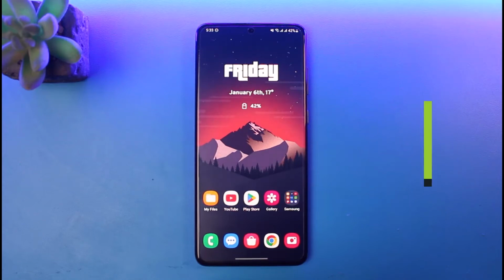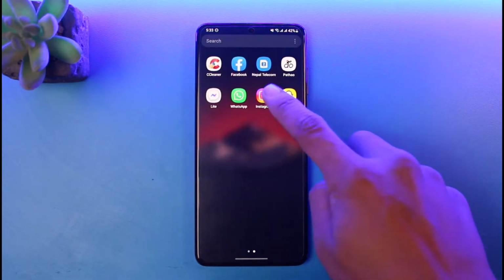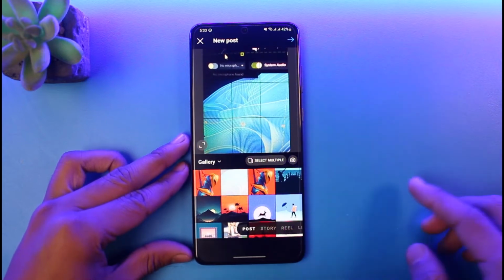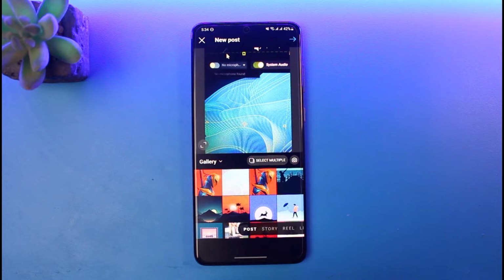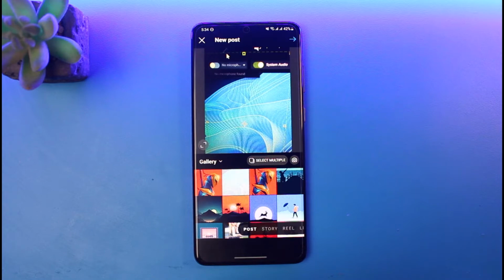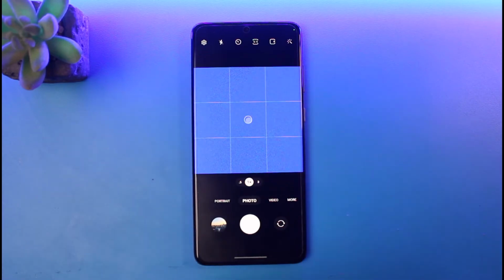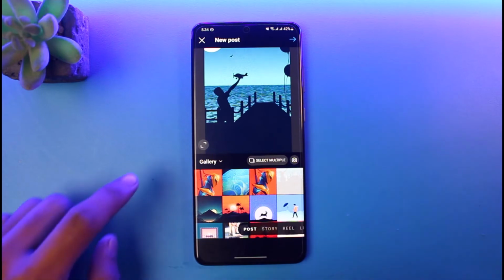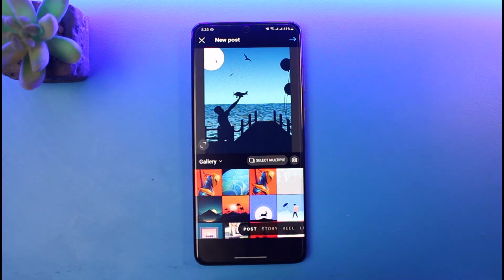How to Post Vertical Photos on Instagram !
➜ This video guides you through an easy step-by-step process to post vertical photos on Instagram without cropping them. So make sure to watch this video till the end.

~ Chapters:
0:00 Introduction
0:14 What the Issue Is
0:33 Why This Happens
1:01 Optimize Camera Aspect Ratio
1:25 Post Vertical Photos on Instagram
2:04 Conclusion